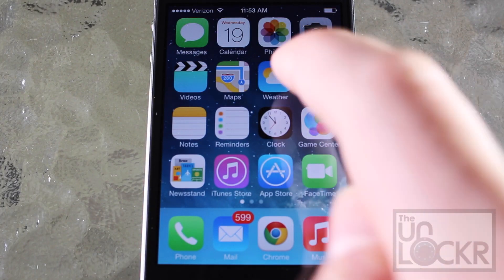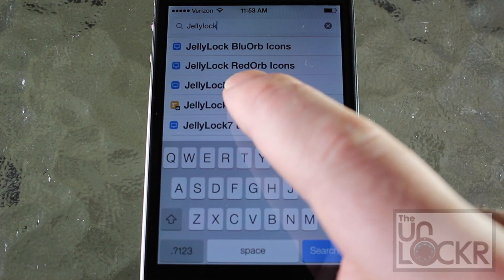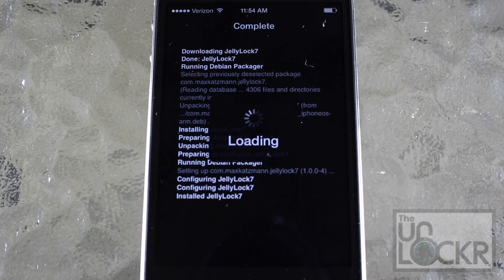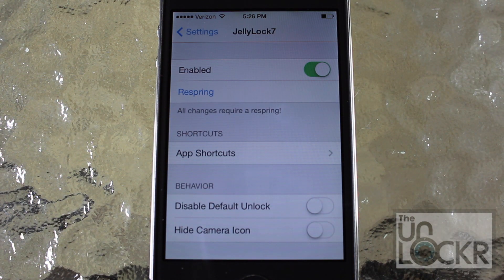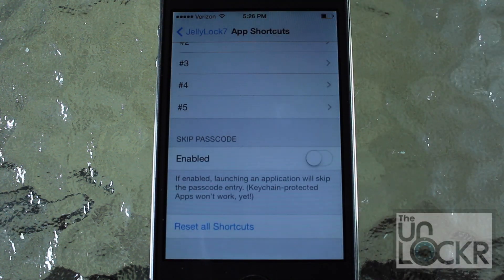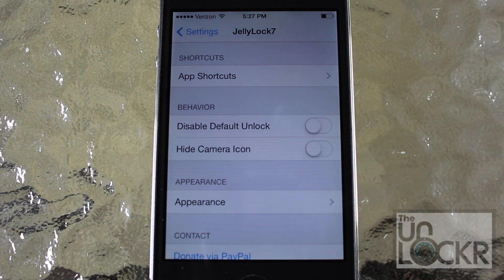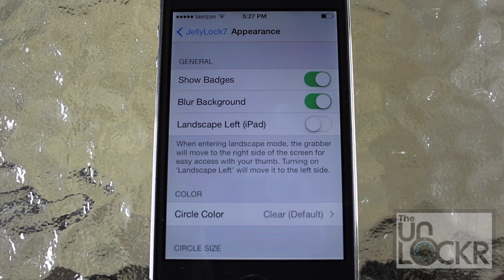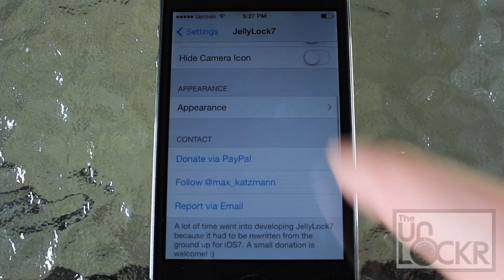How to Add an App Launcher to the Lock Screen on Your iPhone (JB Tweak)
Link to the Written Procedure/Downloads for this Video:
*CLICK SHOW MORE FOR MORE RESOURCES!

Video Description:
Using a Cydia jailbreak tweak, you can add an app launcher to your lockscreen.

About this Video:
There are several reason why iPhones are so popular, and one of those reason is iOS. In many ways, iOS 7 was a great overhaul, but it's still as rigid as ever when it comes to customizing. JellyLock7 is a great tweak that adds an app launcher on the lock screen, and lets you launch apps upon unlocking with swiping gestures. To those of us who are familiar with "the other OS," Android, you might notice a similarity in the lock screen. Check out how to install and use JellyLock7 in the video and instructions below!